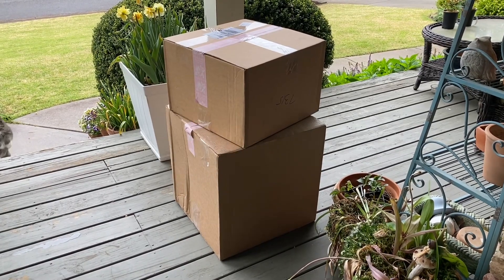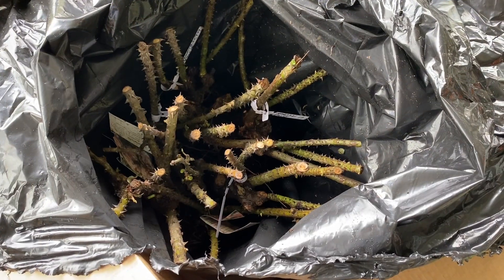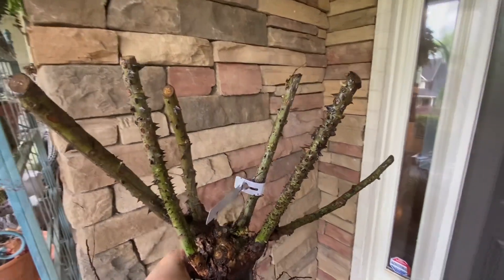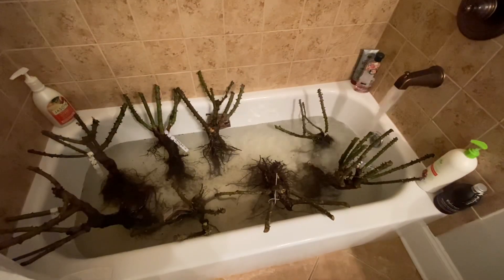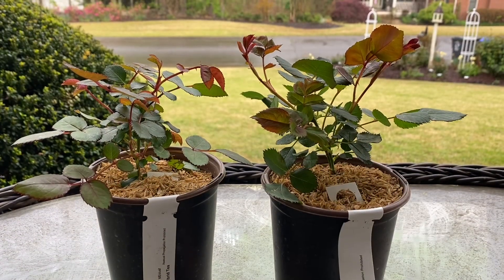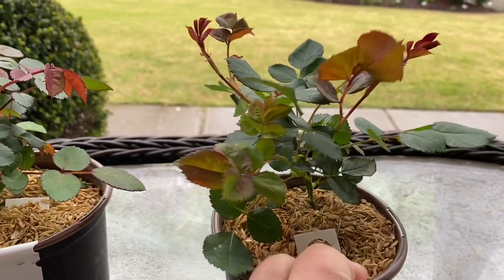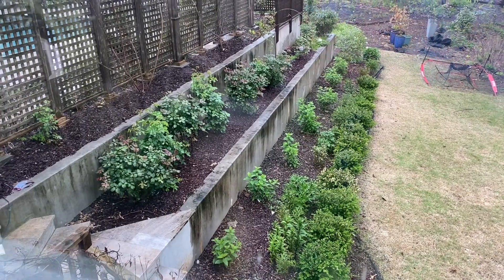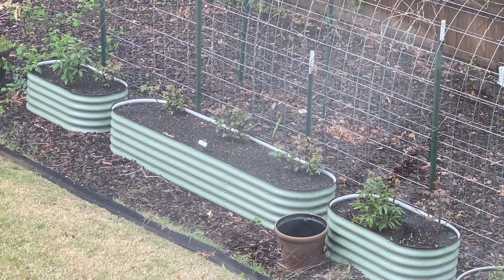Grace Rose Farm Delivery! 💖💕💖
All of these rose bushes are from Grace Rose Farm’s estate collection which are no longer available online. But they are selling some beautiful exclusive rose varieties that you can purchase on their website at rosebushes.gracerosefarm.com